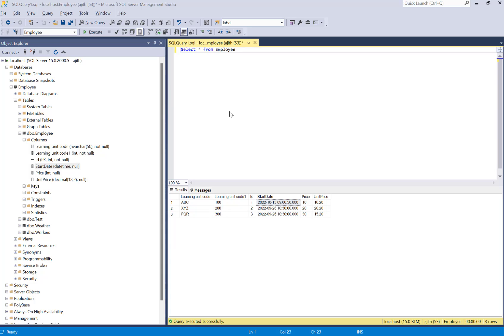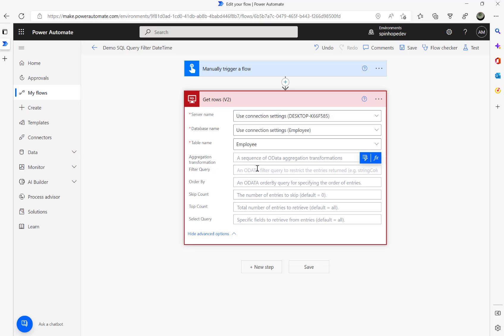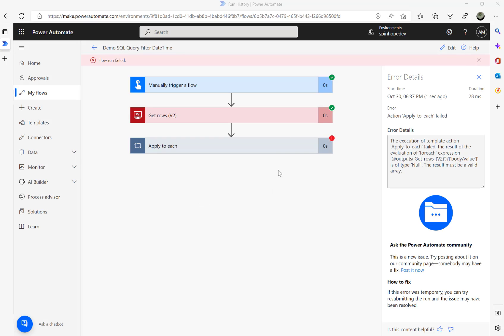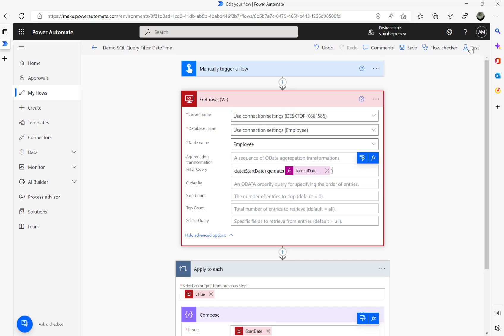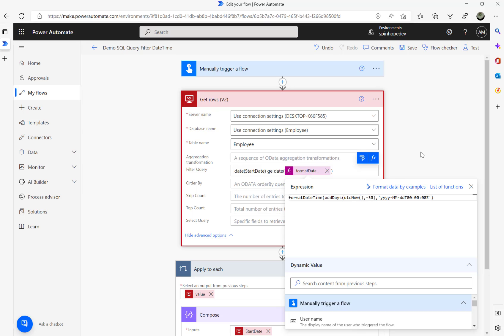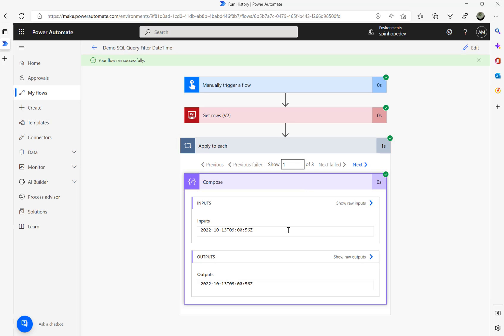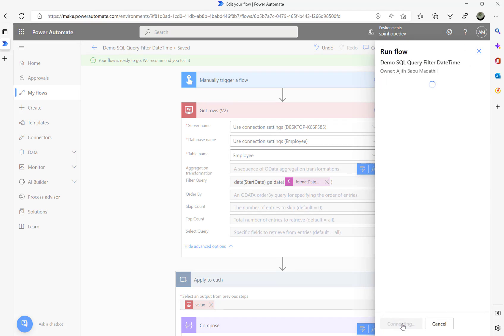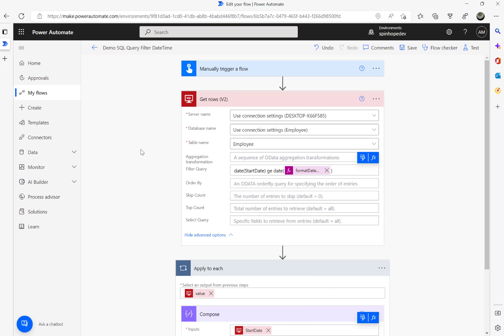Power Automate - How to filter SQL datetime values?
This video explains how to filter SQL datetime values using Power Automate.

Expression I used in this video are:

Filter by Date
formatDateTime(addDays(utcNow(),-30),'yyyy-MM-dd')

Filter by DateTime
formatDateTime(addDays(utcNow(),-30),'yyyy-MM-ddT00:00:00Z')